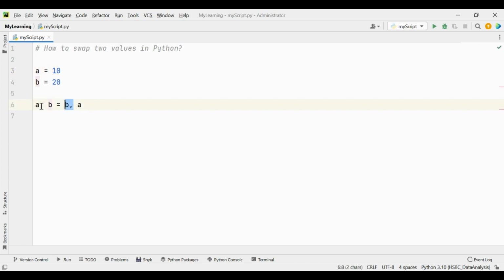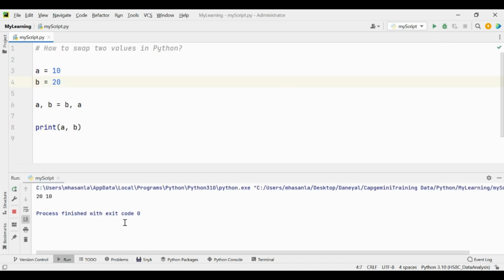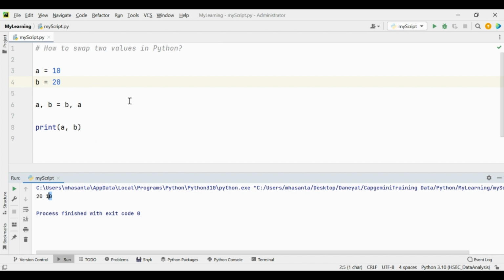How to swap two values in Python